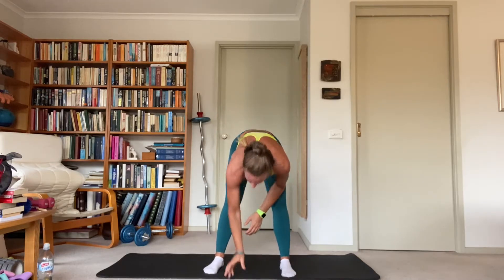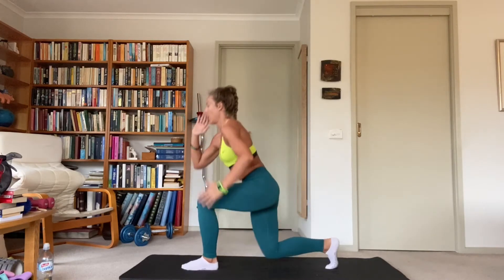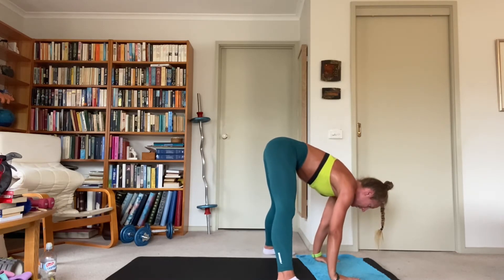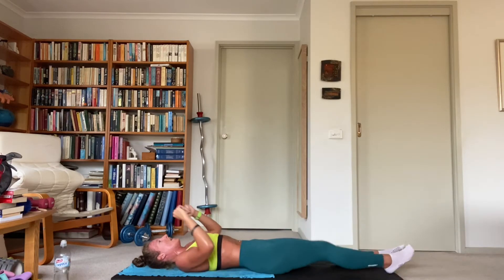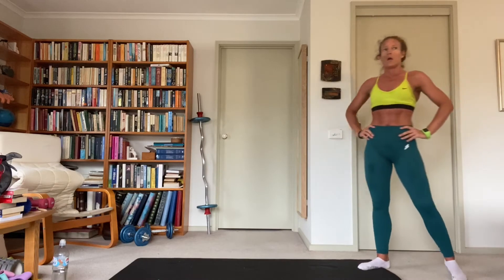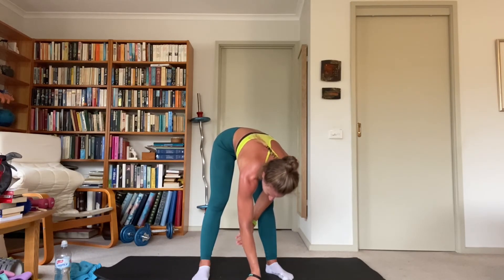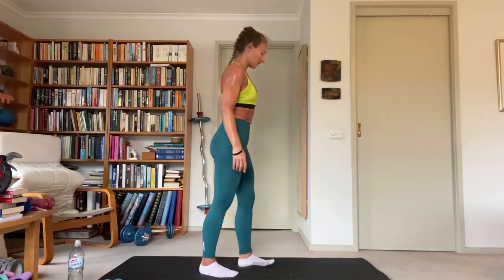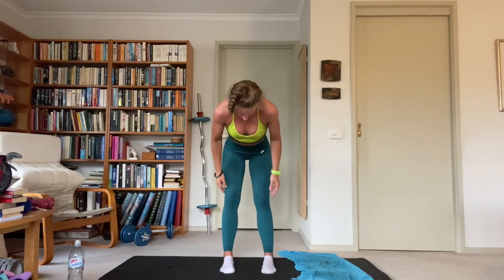33 minute full body HIIT cardio workout + 5 minute warm up + ~10 minute dynamic stretch cool down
Recorded 21/10. 33 minute full body HIIT cardio workout + 5 minute warm up + ~10 minute dynamic stretch cool down.
WORKOUT
5 minute warm up
33 minute full body HIIT cardio workout (12 exercises, 3 straight sets per exercise, 30/15 second work/rest intervals + bonus 30 second rest between exercises)
~10 minute dynamic stretch cool down
EQUIPMENT: no specific equipment required. But as usual I  recommend a yoga or exercise mat for comfort if you have one. Plus your sweat towel and water bottle. Shoes not required but can be worn if you prefer as there is impact involved.
SPACE: A small space is all you'll need, slightly larger than the floor area of a yoga mat will suffice.

WORKOUT DETAILS
WARM UP, 5 minutes, 10 x 30 seconds
1 - Jumping jacks
2 - Boxer's skip with arms
3 - Runner R
4 - Side to side windmill
5 - Runner L
6 - Butt kicks
7 - Squats with arm circles
8 - Inch worm
9 - Squat to open the gate
10 - A skips
FULL BODY HIIT CARDIO WORKOUT, 33 minutes, 12 exercises, 3 straight sets, 30/15 second work/rest intervals + bonus 30 second recovery between exercises
1 - Pop lunges
2 - Dead stop chest to ground burpee
3 - Touch down sprinter lunge to explosive knee drive
4 - Plank to pike
5 - Explosive pop squats
6 - In out burpee
7 - Laying down bicycle
8 - Full star jacks
9 - Groiner plank switch jumps
10 - Deadlift hinge ground tap to ceiling reach jump
11 - Fast cross behind heel taps
12 - Jumping jack burpee
COOL DOWN, ~10 minute dynamic stretch